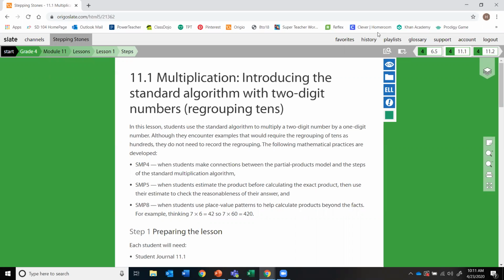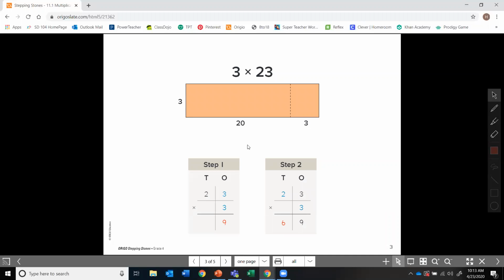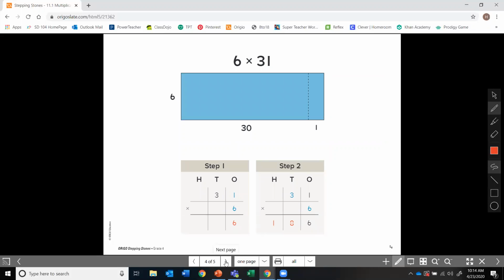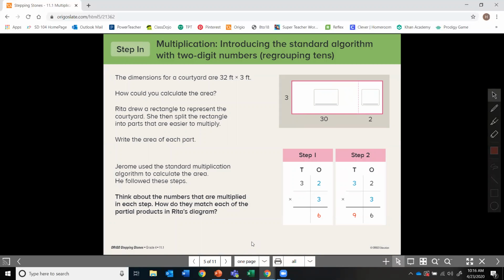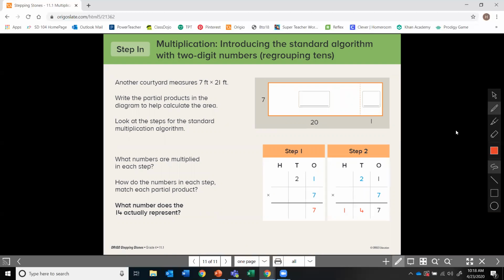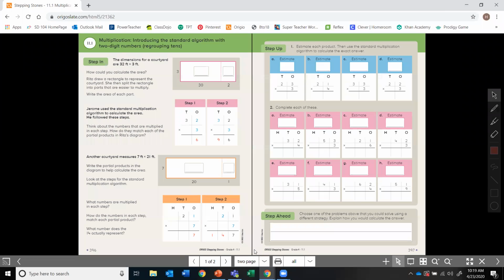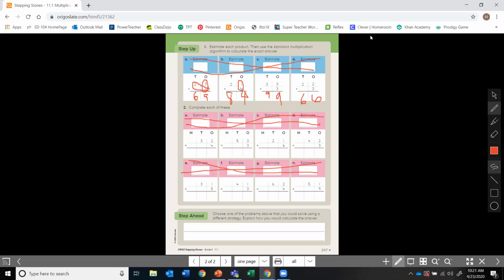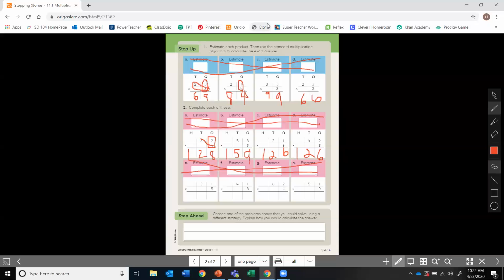11 1 Lesson